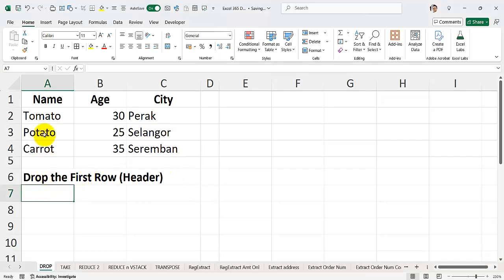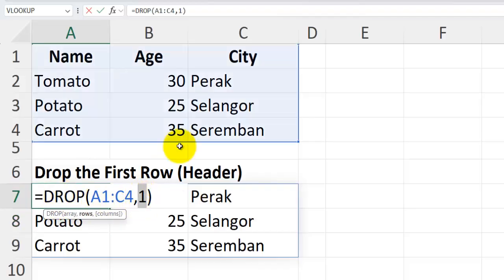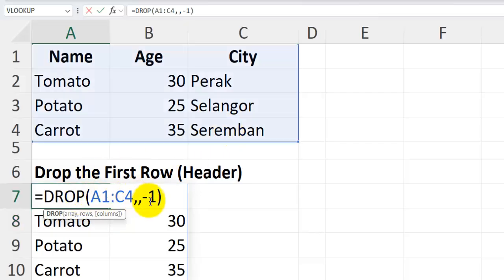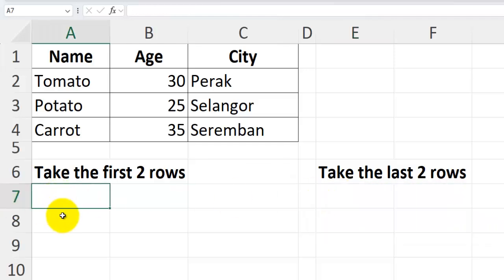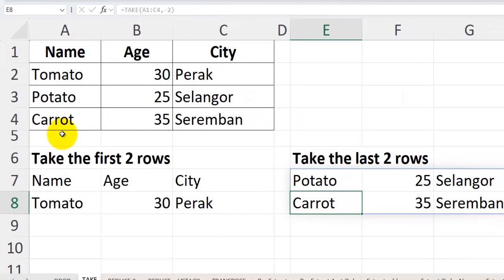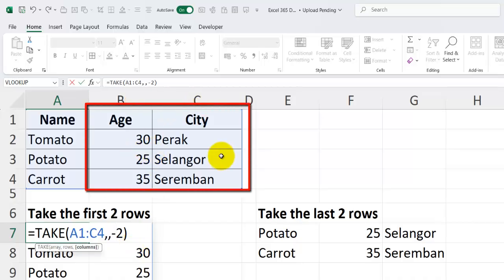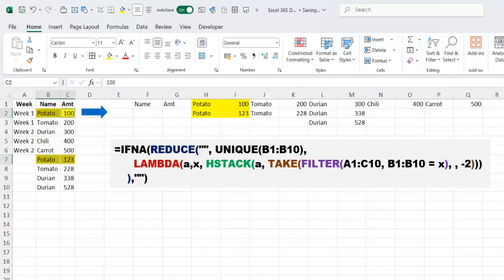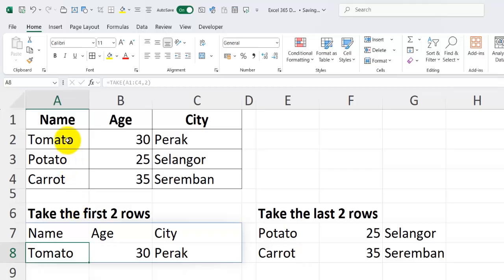Excel365 DROP n TAKE